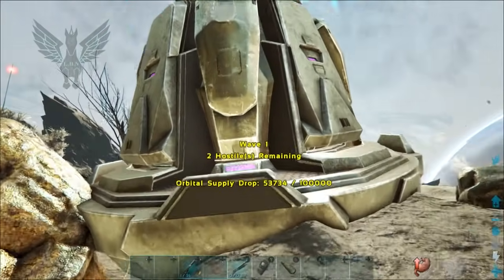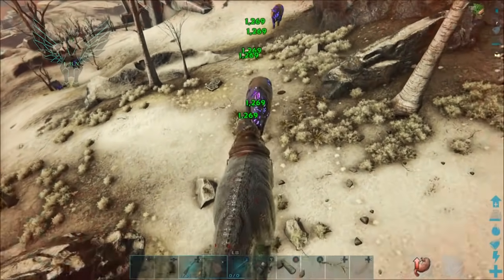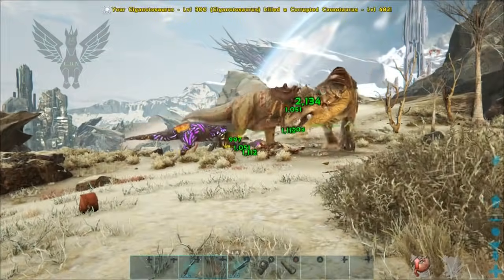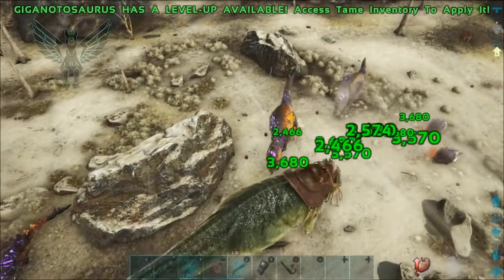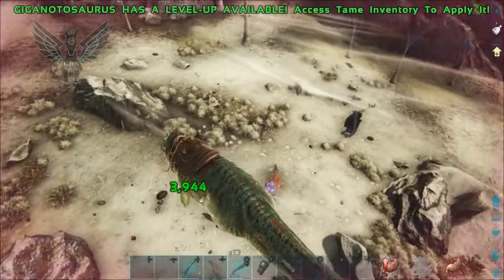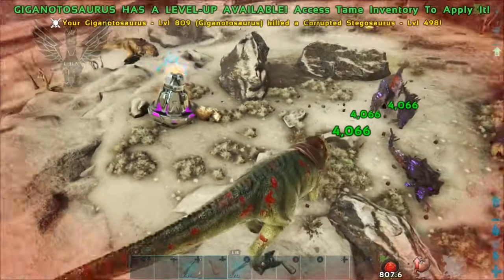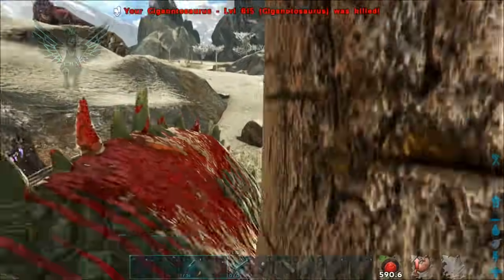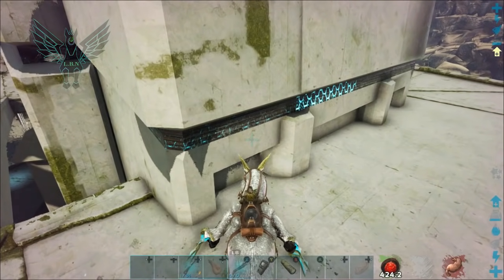ARK EXTINCTION: THIS IS IMPOSSIBLE TO DEFEND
Hey everyone, in this video we show a purple OSD that is above anything we have experienced previously.

We truly appreciate each and every one of you!

Lucky By Nature Extinction pve
Lucky By Nature Extinction pvp

Lucky Nation Grandeur Supporters
Robert G.
Captain Rednek

Lucky Nation Elite Supporters
John D.
Jose C.

Lucky Nation Nova Supporters
Andrew M.
Steve F.
Johsvie S.

Lucky Nation Noble Supporters
Stevie